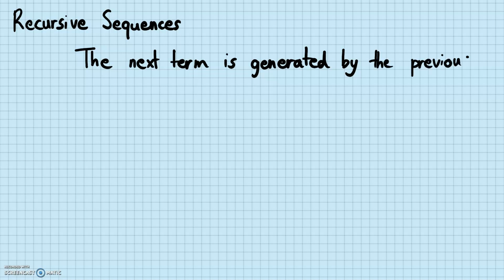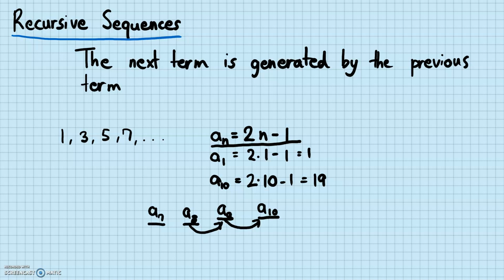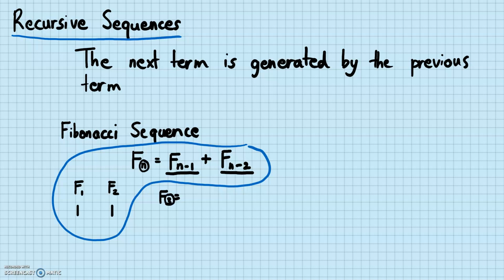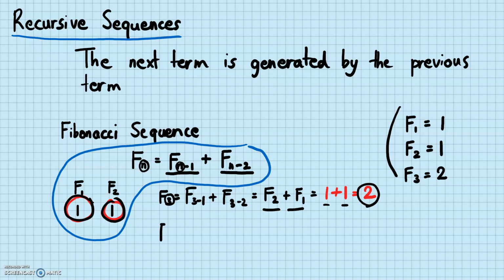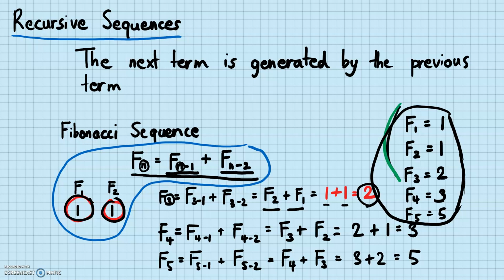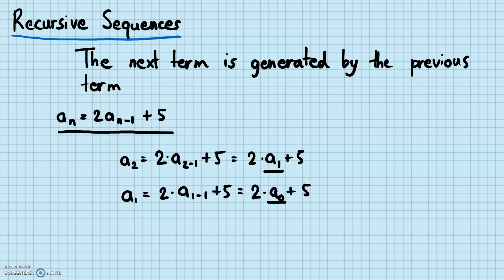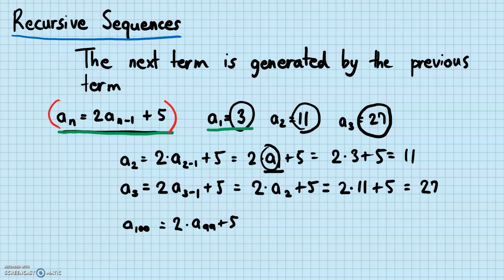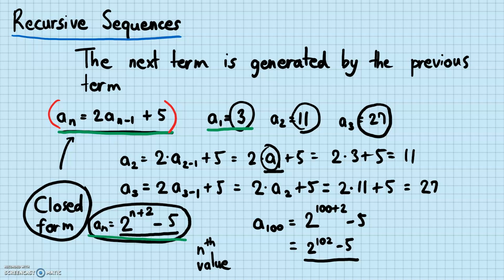Sequences and Series - Recursive Sequence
Recursion is a very vital concept in math and computer science. Learn more about recursion through sequences and how to generate consecutive terms from previous terms!